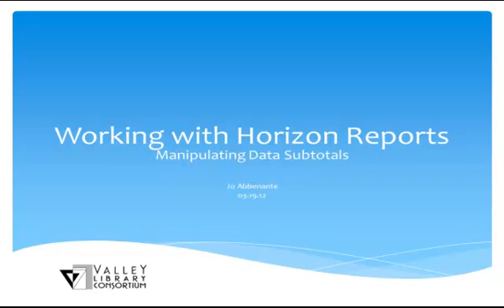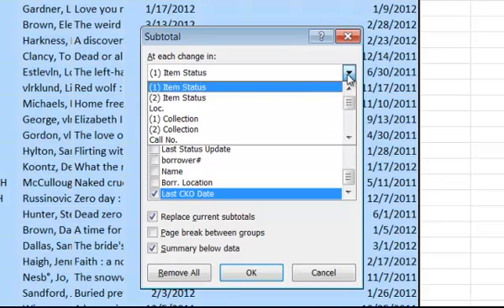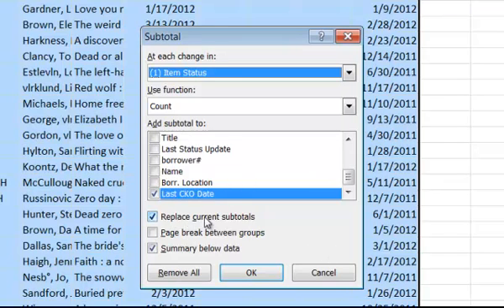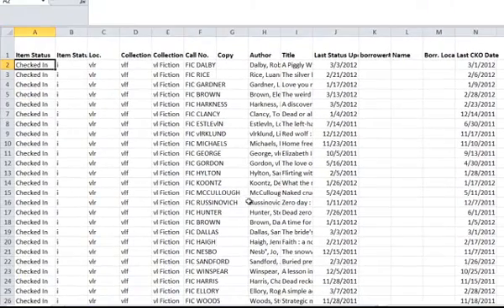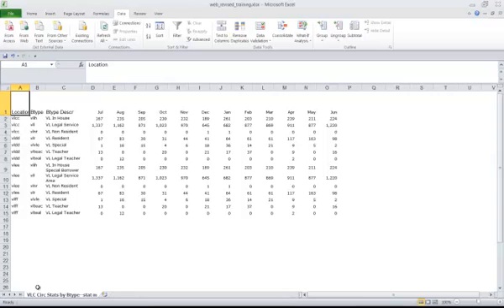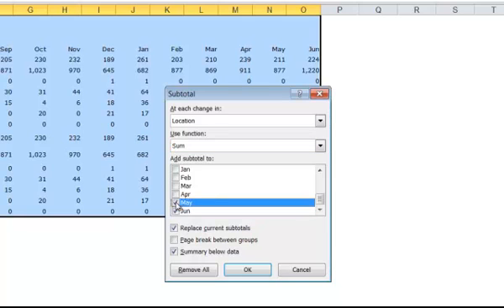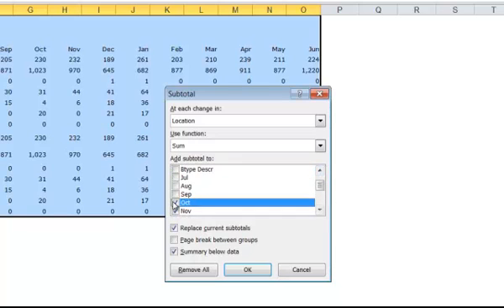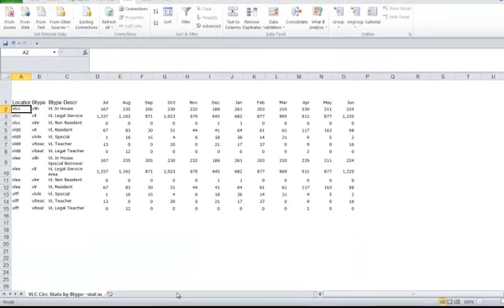Working with Horizon Reports Manipulating Data Subtotals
Horizon reports manipulating data subtotals